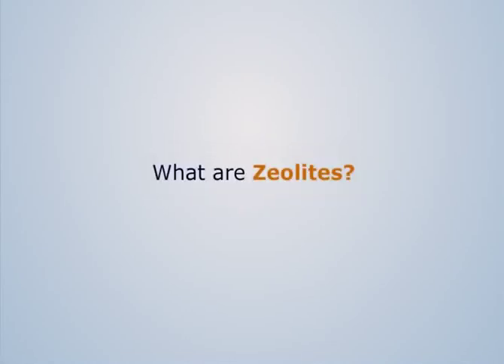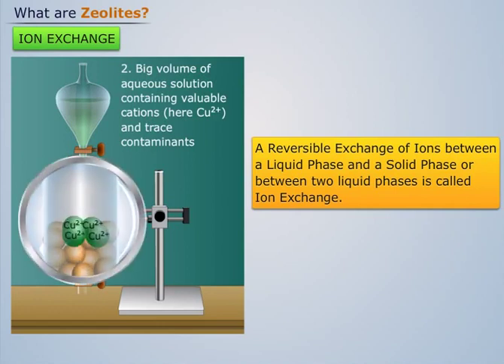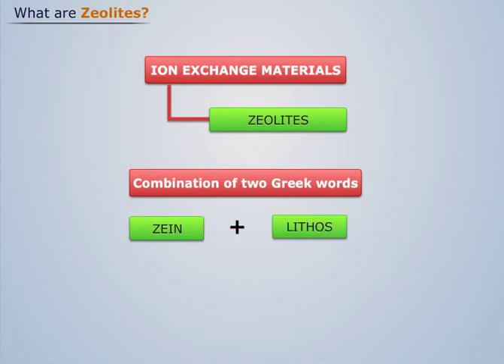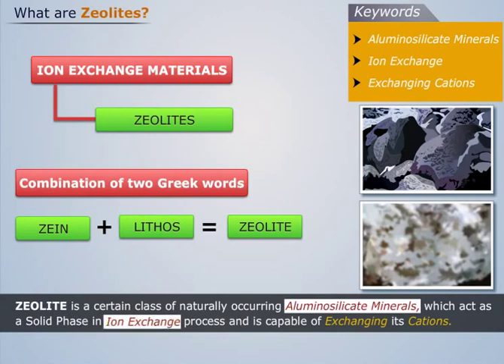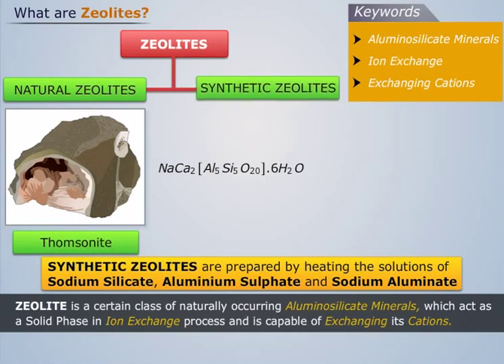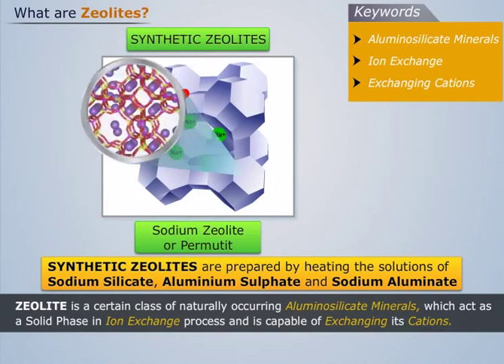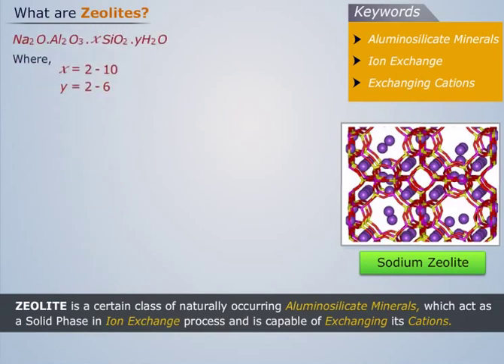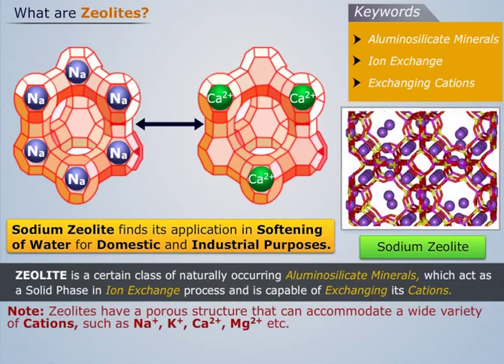Zeolites | Engineering Chemistry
Watch our informative video on Zeolites in Engineering Chemistry and deepen your understanding of this topic with our expert-led online video tutorials on Magic Marks.